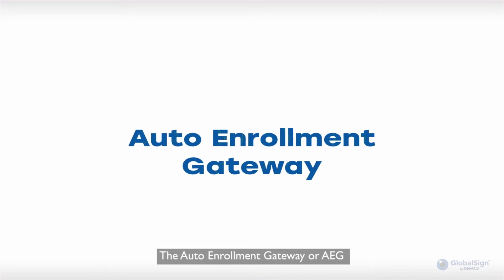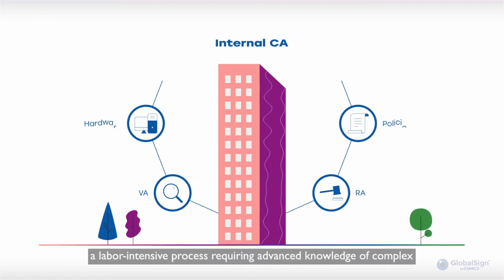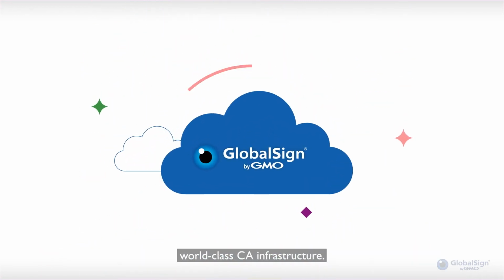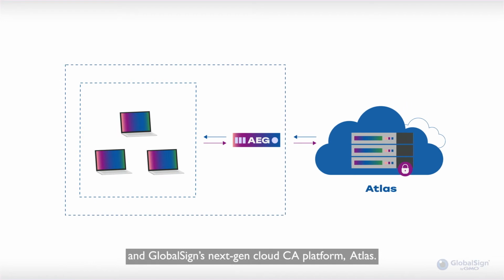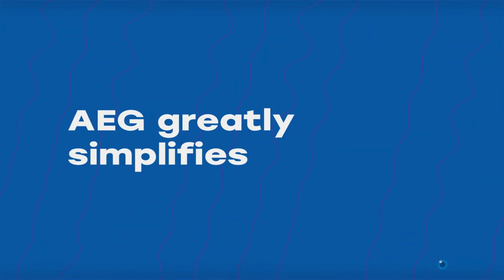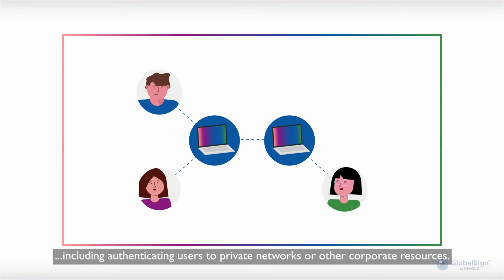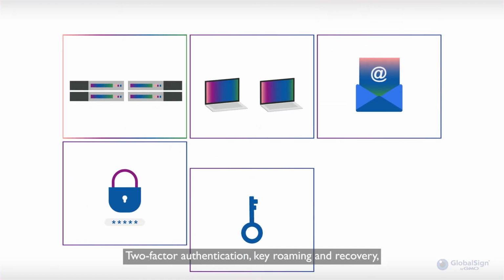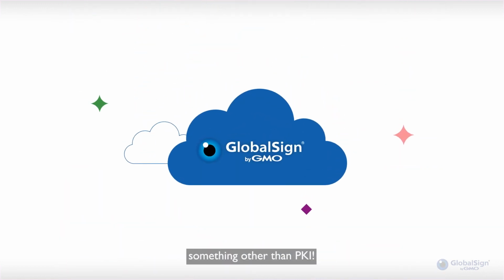What is Auto Enrollment Gateway (AEG) | GlobalSign APAC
With Auto Enrollment Gateway (AEG) it's never been easier to enroll, provision, and install digital certificates – regardless of OS or platform.

GlobalSign provides PKI and Identity and Access Management services to provide enterprises with a platform to manage internal and external identities for the Internet of Everything. The services allow organizations to deploy secure e-services, manage employee and extended enterprise identities and automate PKI deployments for users, mobile, and machines.